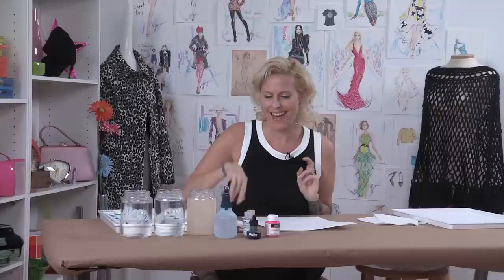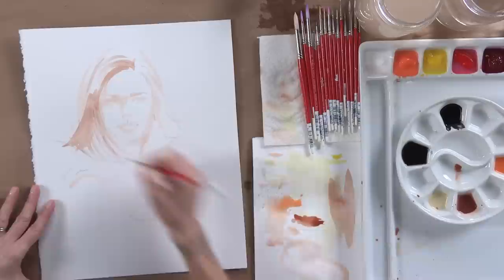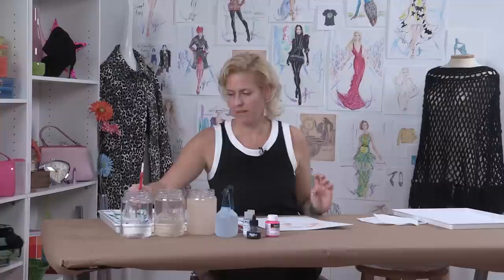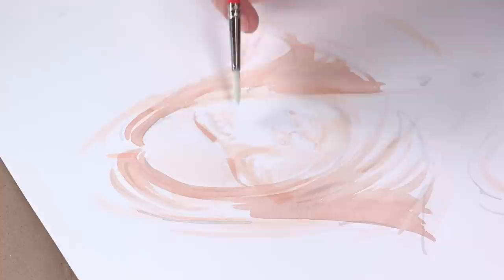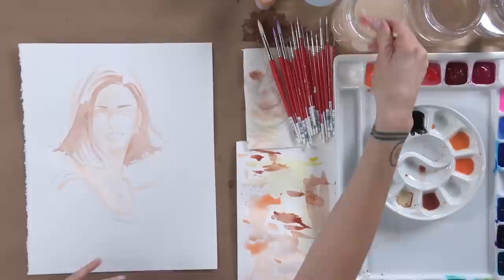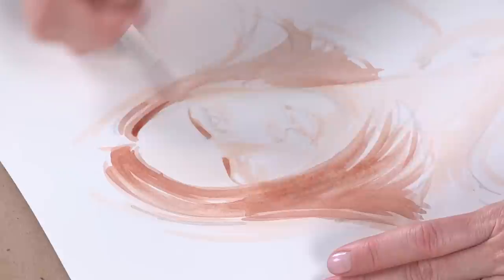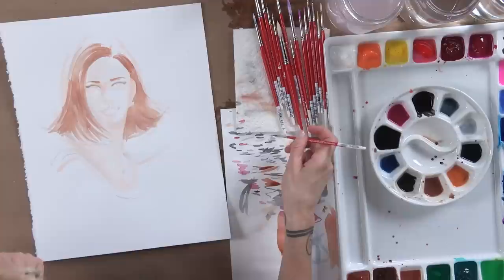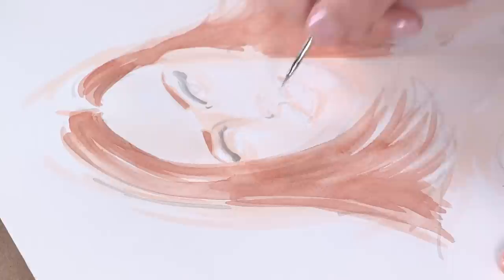Fashion Illustration Tutorial Part 2/3 | How to Draw and Paint a Face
Learn how to draw and paint a fabulous fashion face from start to finish! In this demonstration (part 2 of 3), fashion illustrator Jennifer Lilya continues her contemporary fashion face with layers of color.

*MATERIALS*
An assortment of acrylic paints: blues, earth tones, greens, reds
Bright Neon Pink (for “happy”)
Cadmium Orange (for outlines)
Dioxazine Purple (for shadows)
Metallic paints (for accents)
Titanium White
Size 000 to 12 round brushes
Stonehenge paper trimmed to size
Black permanent ink
Small porcelain palette for mixing inks
Large porcelain palette for mixing acrylics
Spray bottle and water containers

Click here to purchase Jennifer Lilya's full-length DVD or download on fashion faces

Click here to purchase Jennifer Lilya's full-length DVD or download on fashion figures

for more great art instruction and inspiration from North Light Books!

Become a fan of Jennifer Lilya's Facebook page!